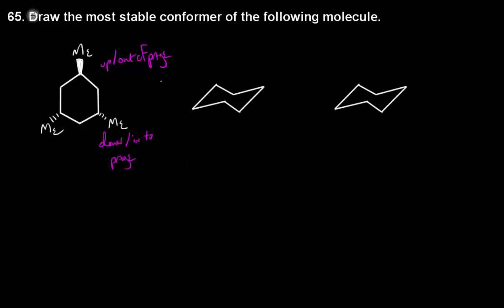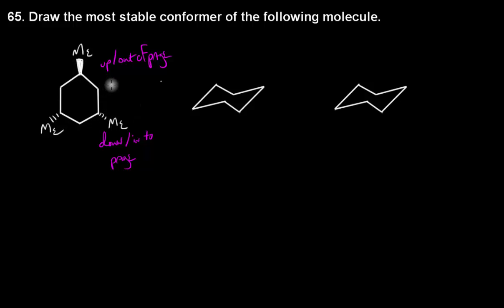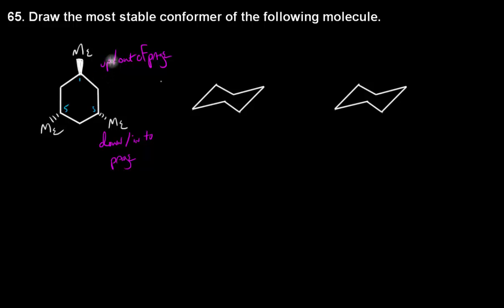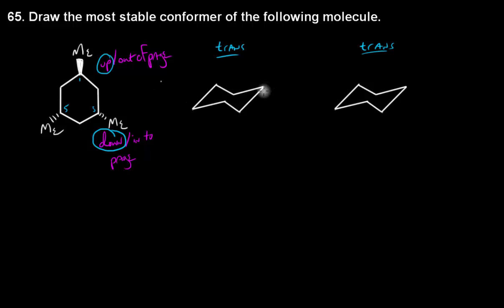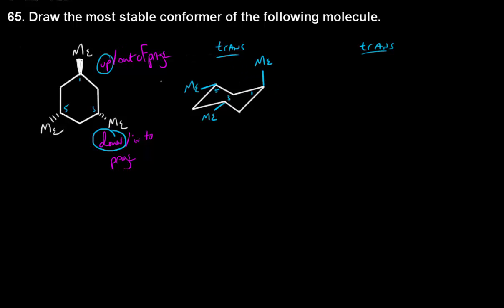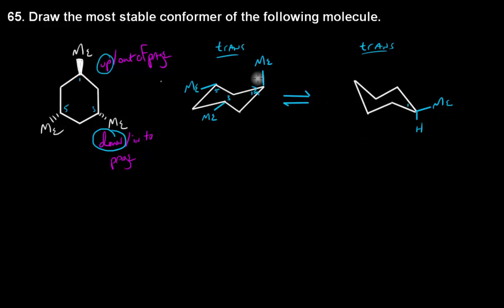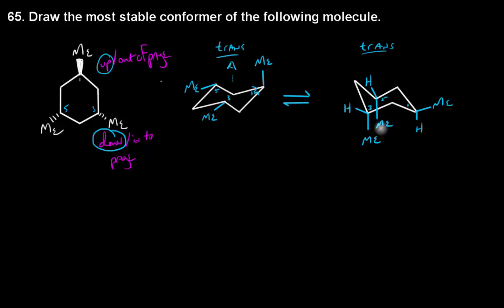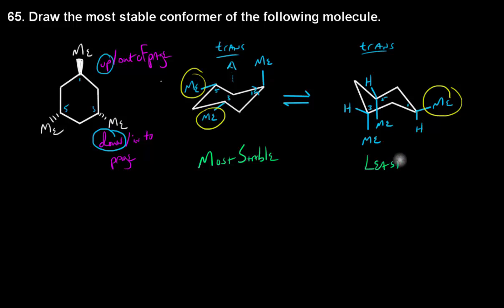Chapter 2 Problem 65